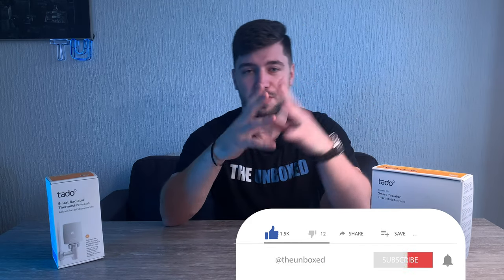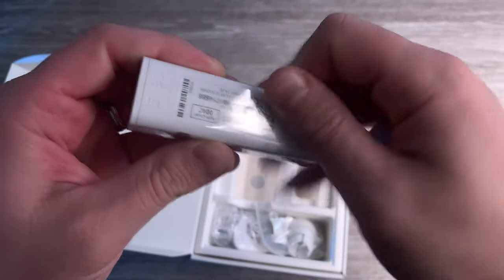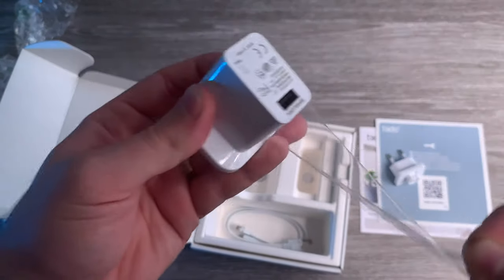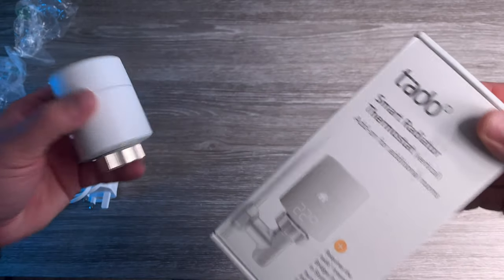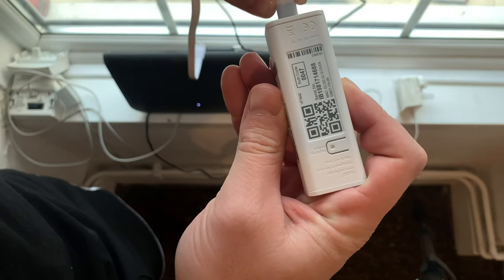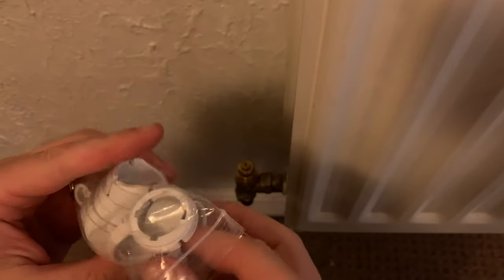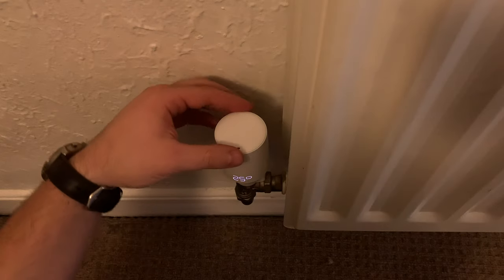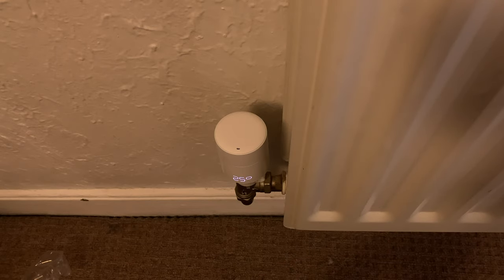Tado Smart Radiator Thermostat Starter Kit v3 Unboxing | Is it easy to fit on the radiator?!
In this video, Adrian from The Unboxed is unboxing the Tado Smart Radiator Thermostat Starter Kit v3. You can see here what you get inside the box and also how to connect the thermostat to the radiator.